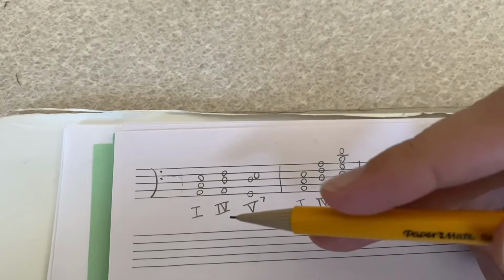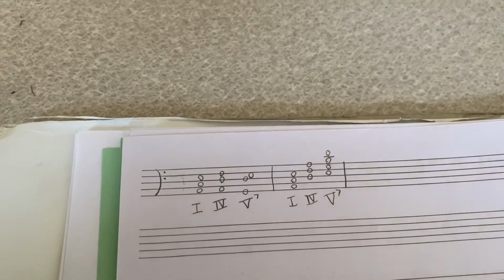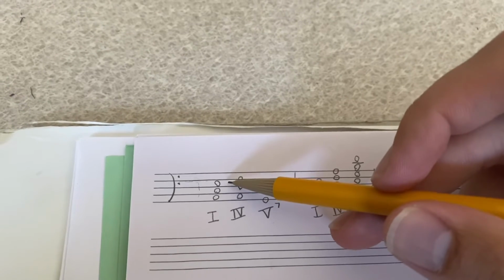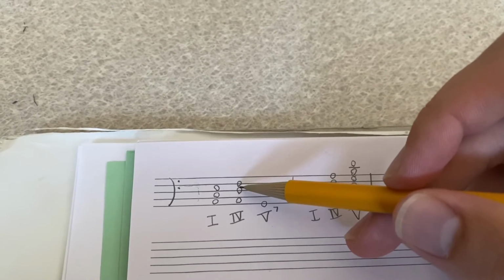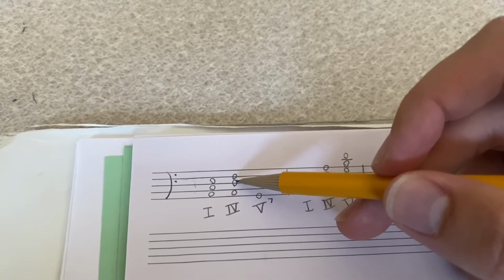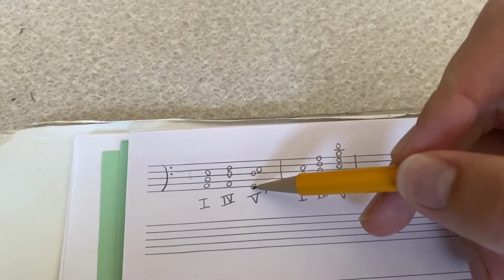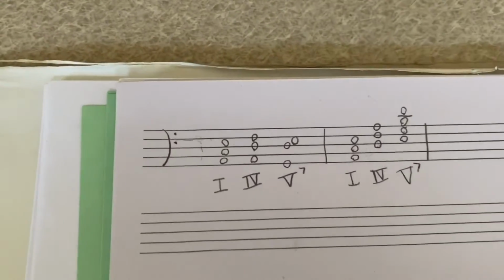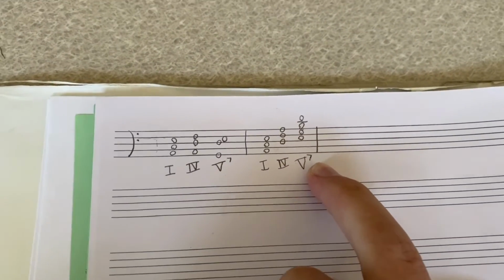Piano with Bryan - A Minor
In this episode of Piano with Bryan, Bryan talks to us about A Minor.